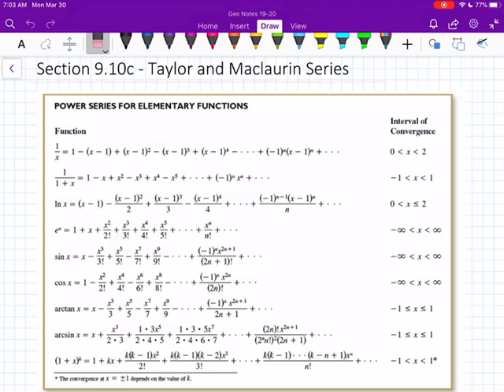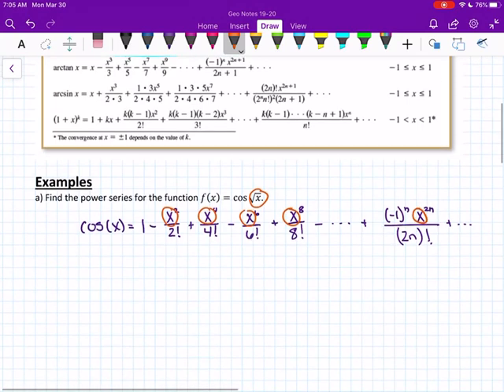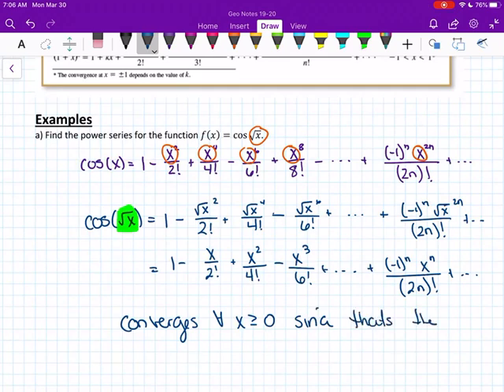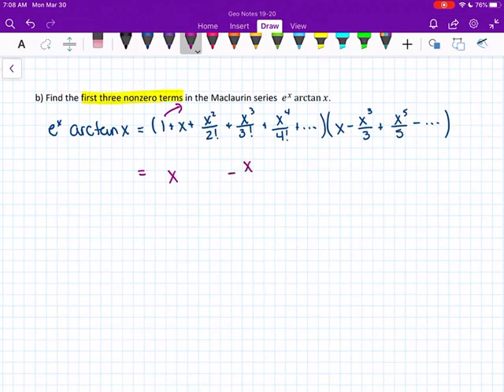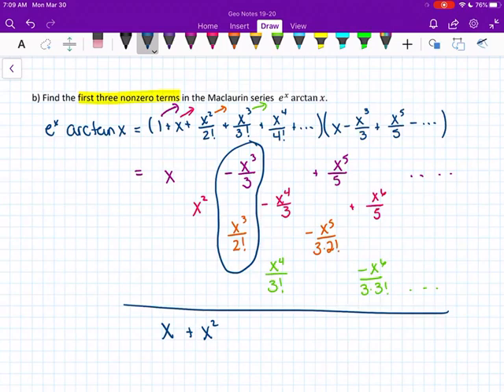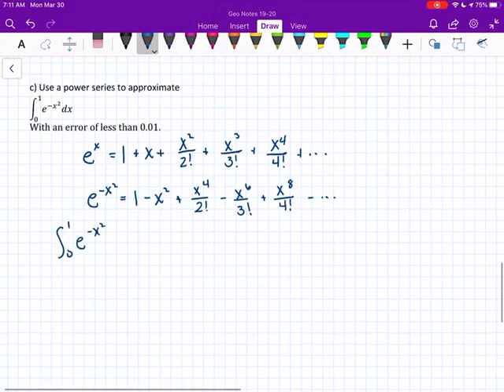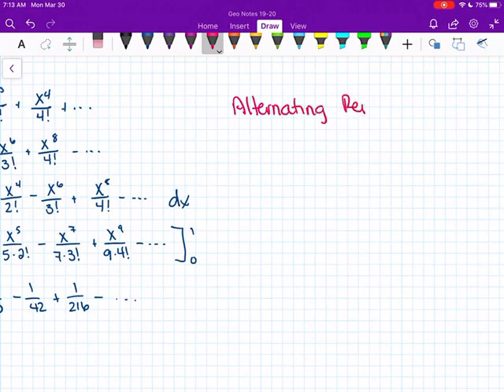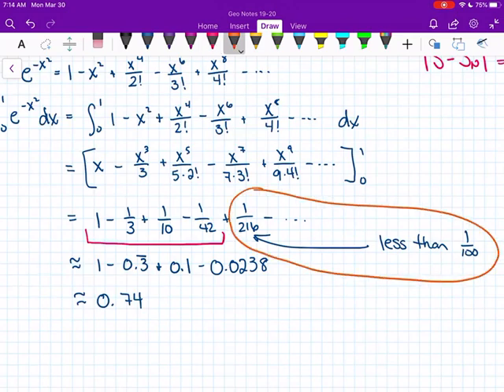9.10c - Using Well Known Power Series